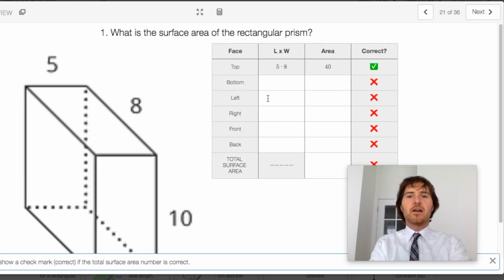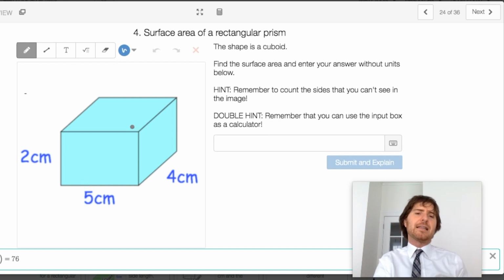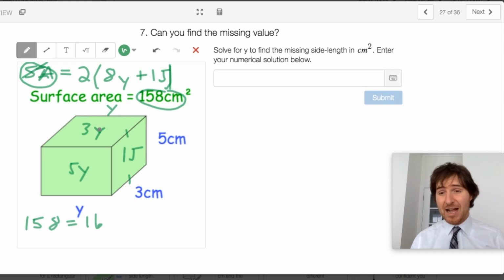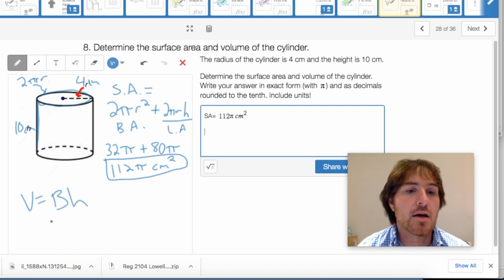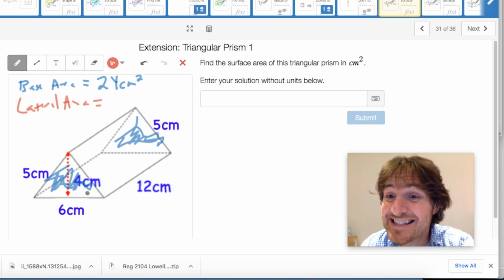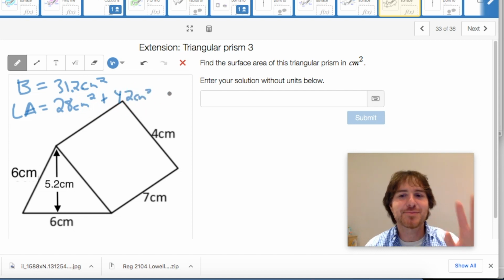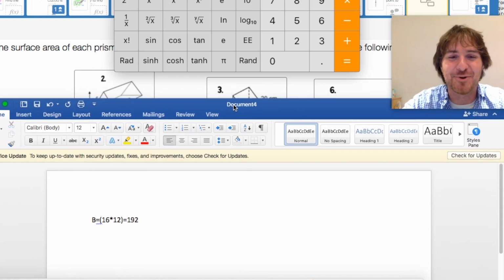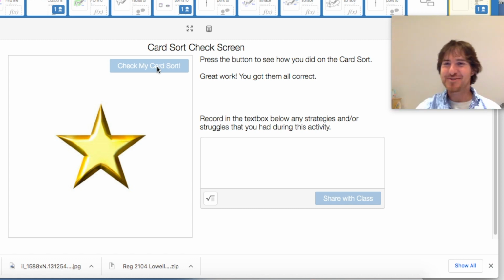Surface Area HW (Slides 20-36 completely explained)